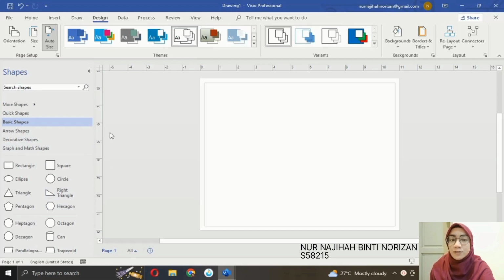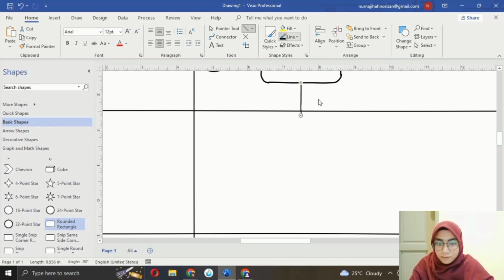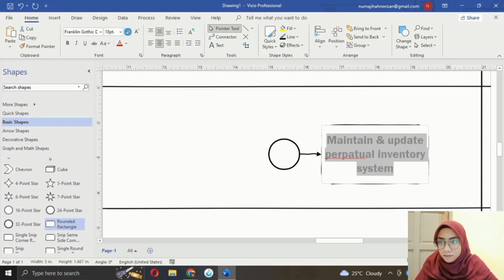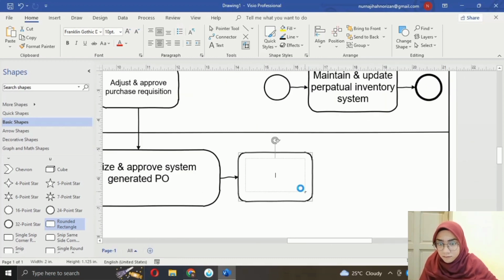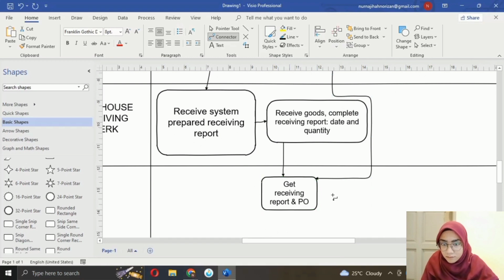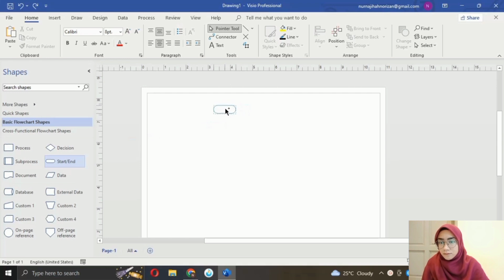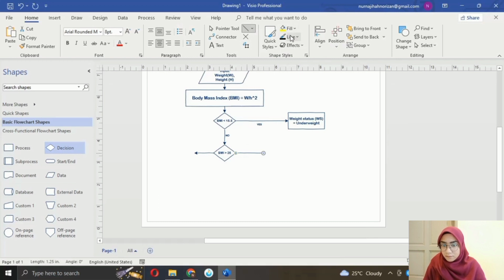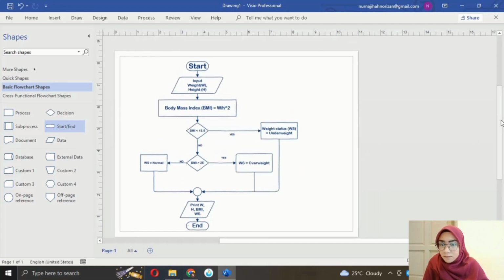S58215_K2_ACT3501(Digital)